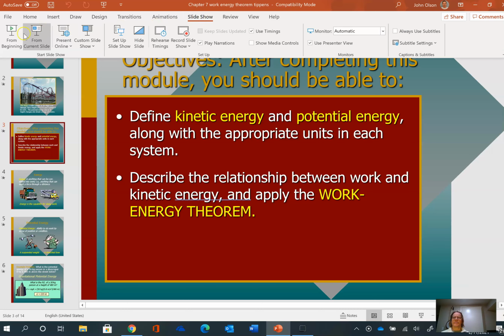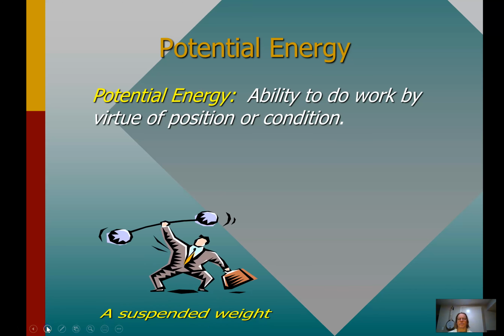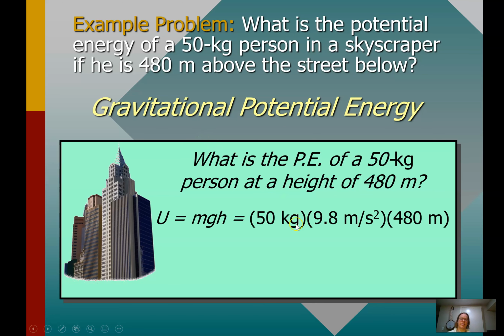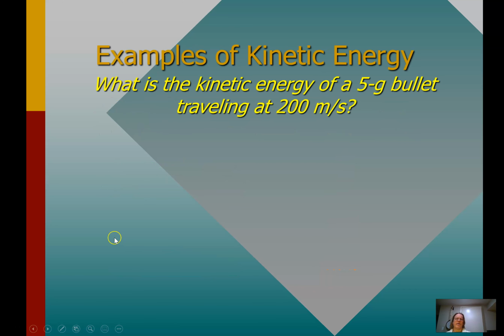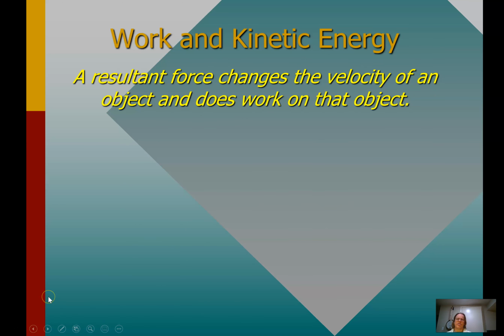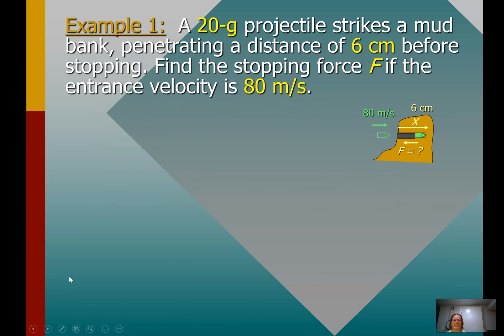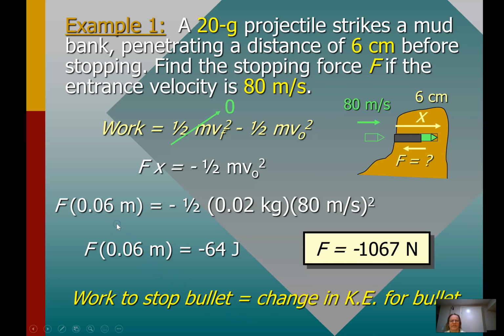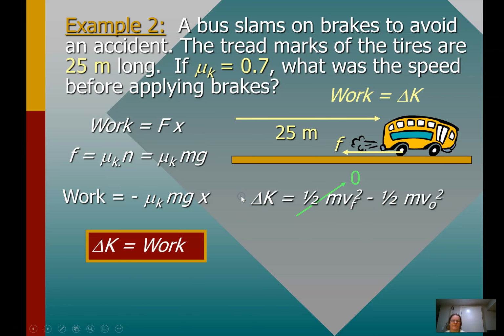Work energy theorm ppt vid